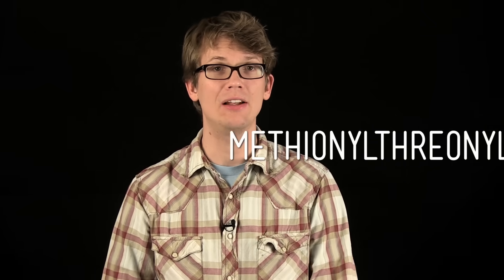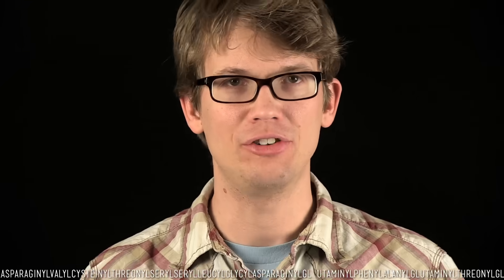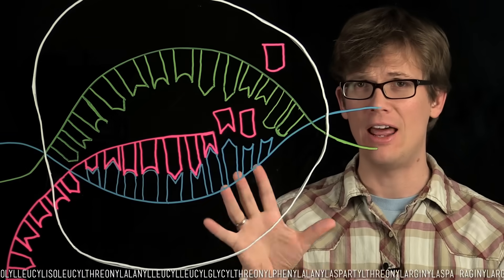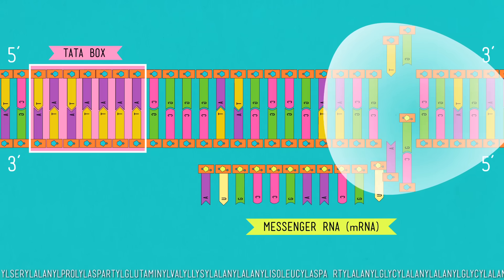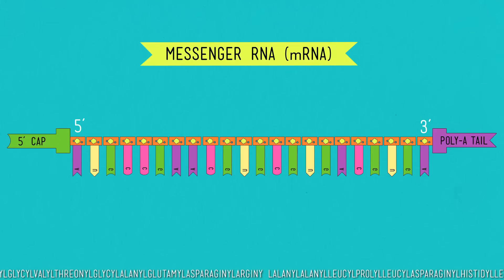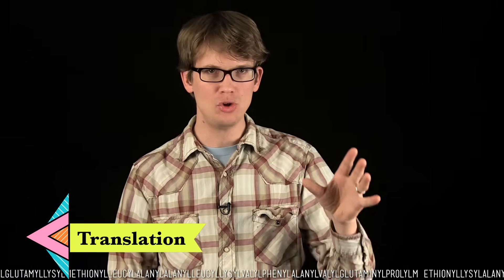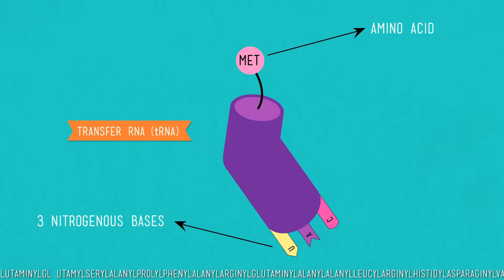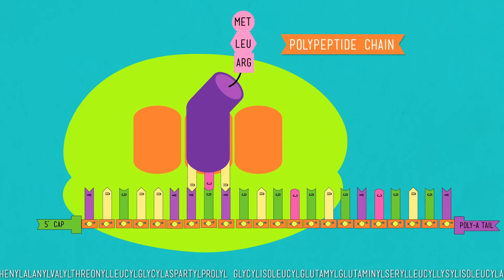DNA, Hot Pockets, & The Longest Word Ever: Crash Course Biology #11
Hank imagines himself breaking into the Hot Pockets factory to steal their secret recipes and instruction manuals in order to help us understand how the processes known as DNA transcription and translation allow our cells to build proteins.

Table of Contents:
1) Transcription 2:12
   A) Transcription Unit 3:00
   B) Promoter 3:10
   C) TATA Box 3:32
   D) RNA Polymerase 4:12
   E) mRNA 4:15
   F) Termination signal 5:21
   G) 5' Cap & Poly-A Tail 5:34
2) RNA Splicing 6:08
   A) SNuRPs & Spliceosome 6:26
   B) Exons & Introns 6:56
3) Translation 7:28
   A) mRNA & tRNA 8:01
   B) Triplet Codons & Anticodons 8:39
4) Folding & Protein Structure 10:51
   A) Primary Structure 11:11
   B) Secondary Structure 11:23
   C) Tertiary Structure 11:58
   D) Quaternary Structure 12:44

This video contains the following sounds from Freesound.org:
"IMPresora.wav" by melack
"swishes.wav" by pogotron